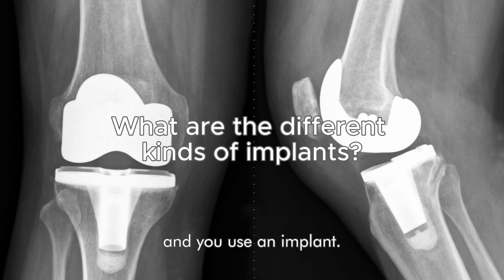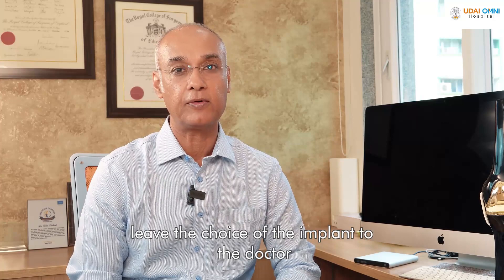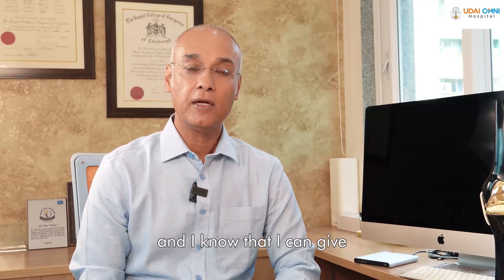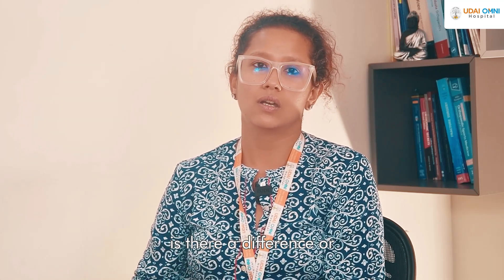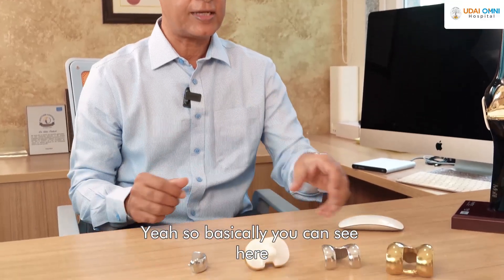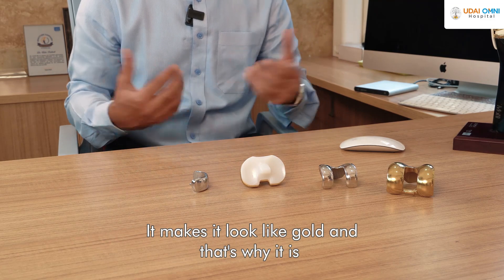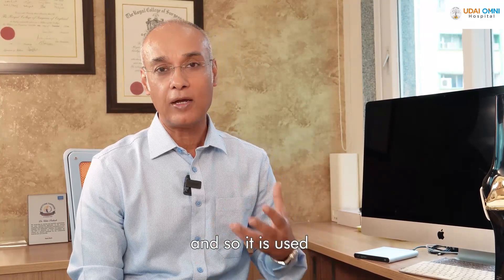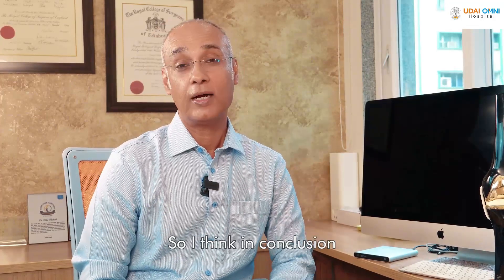11. What are the different types of Knee Replacement implants | Dr Udai Prakash | UDAI OMNI Hospital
Understanding Knee Implants: Explained by Dr Udai Prakash

Description:
Join Dr. Udai Prakash (Director & Chief of Joint Replacement and Sports Surgery Unit at Udai Omni Hospital) as he delves into the various types of knee implants used in knee replacement surgery.
Whether you're considering knee replacement or simply seeking clarity, this concise video offers valuable insights into the different options available.

Don't miss out on this informative guide to knee implants.